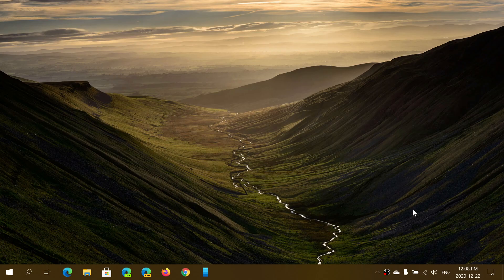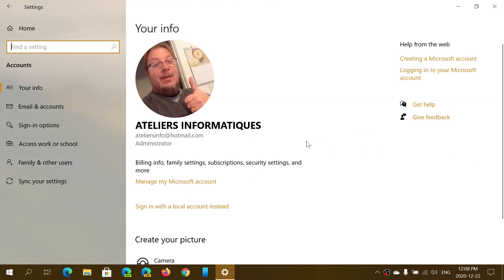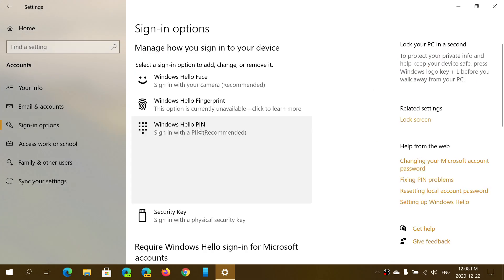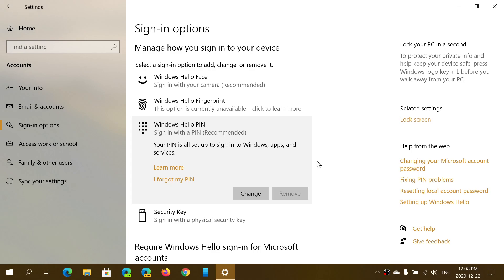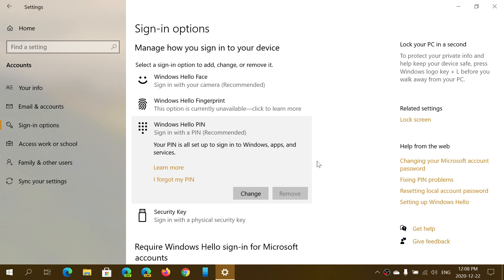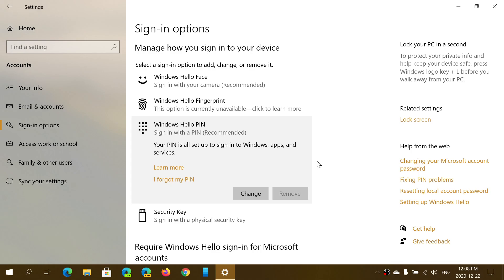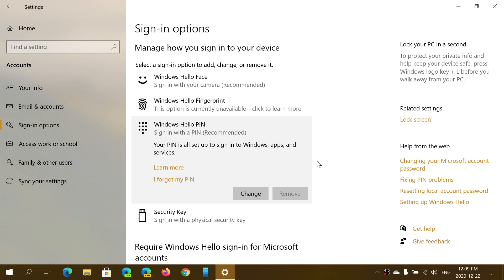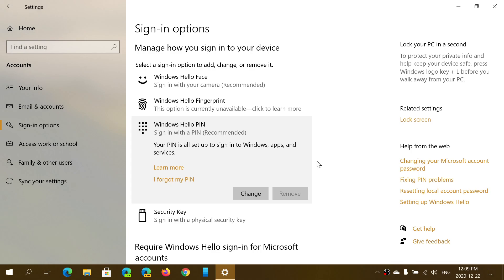Windows Hello PIN setup for login in Windows 10 Account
If you don't have camera or fingerprint reader, you can still use Windows Hello with a PIN